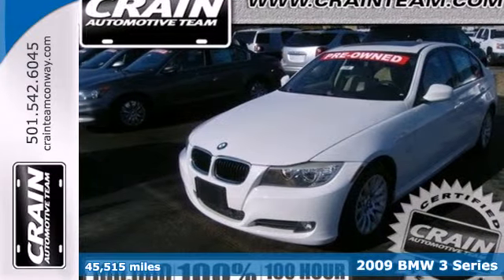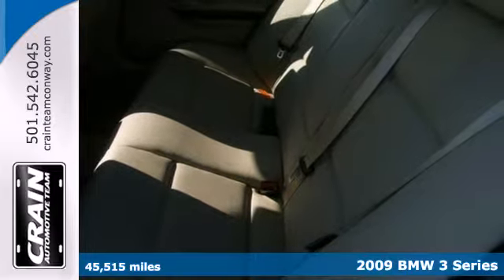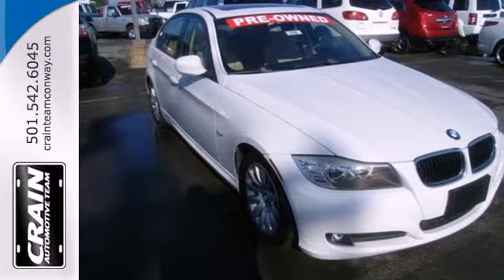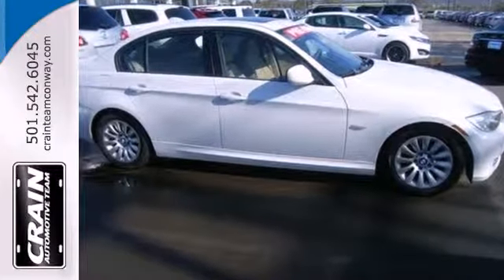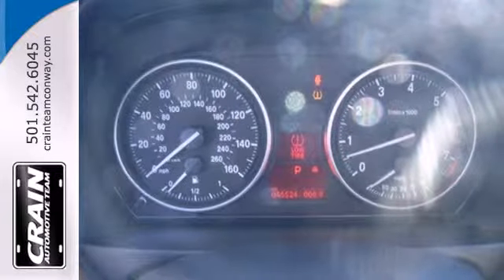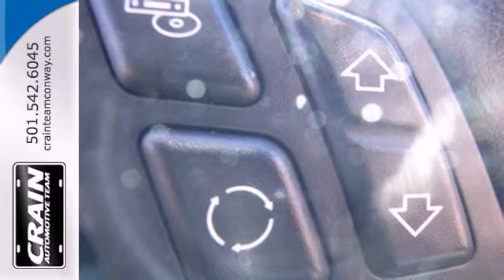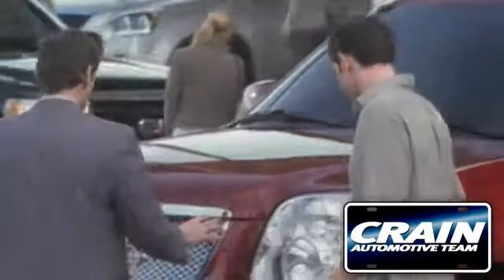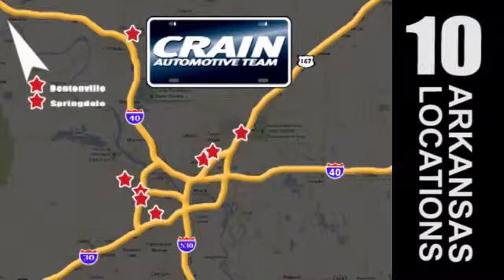2009 BMW 3 Series Conway Little Rock, AR BP2198 - SOLD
Year: 2009
Make: BMW
Model: 3 Series
Trim: 328i
Engine: Gas I6
Transmission: Automatic
Color: WHITE
Mileage: 45515
Stock #: BP2198
a onclick="cancelEvent(event);ceP(this);" href="javascript:;"Get Internet Price/aWHO WOULD HAVE EVER THOUGHT YOU COULD CRUISE AROUND IN A BMW FOR A PRICE LIKE THIS? WELL THIS LUXURY SEDAN IS A 328I WITH ALL THE STANDARDS YOU HAVE GROWN TO LOVE AND EXPECT FROM BMW. THIS 09 HAS LEATHER SEATS, SUNROOF, ALLOY WHEELS, CRUISE, CD, ALL POWER, AND MORE. CHECK IT OUT BEFORE IT IS TOO LATE.

Address:
1003 North Museum Road